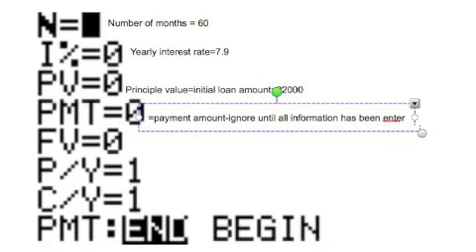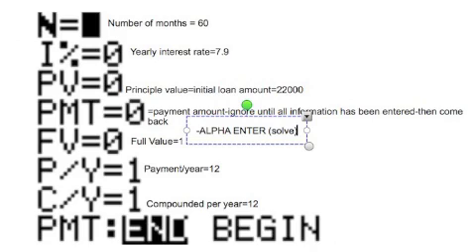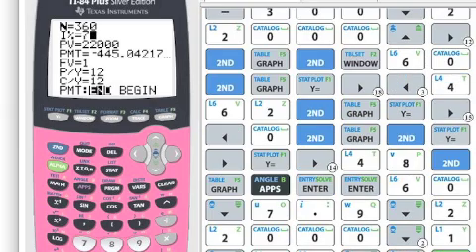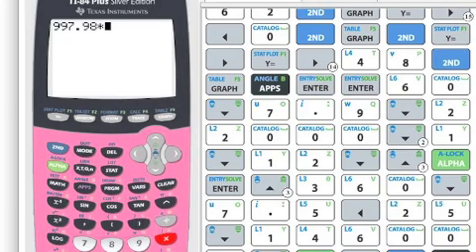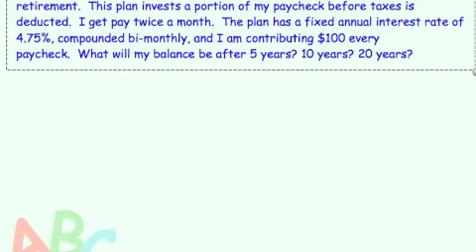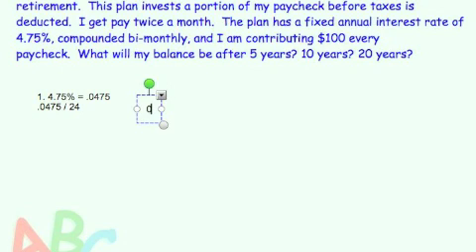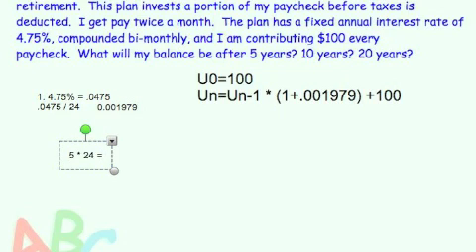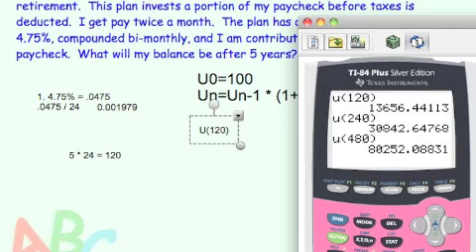AA C1 L5 P2 Version2